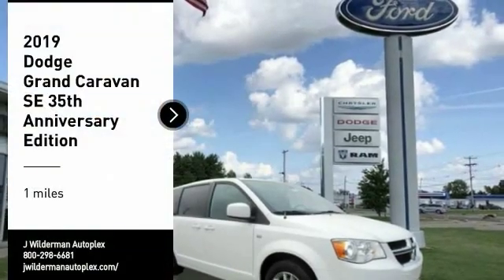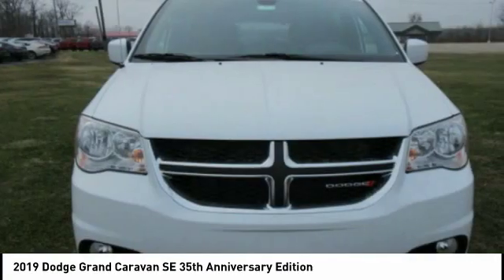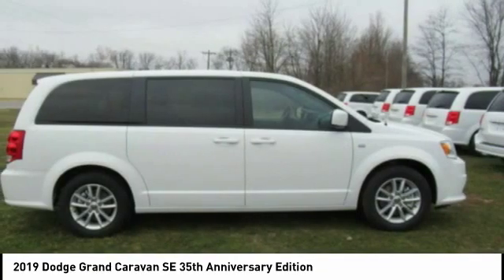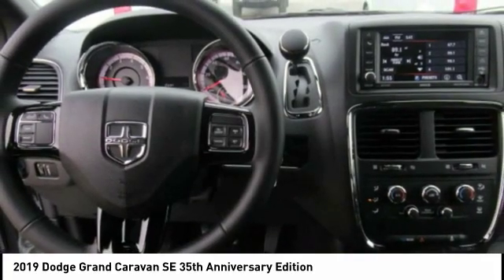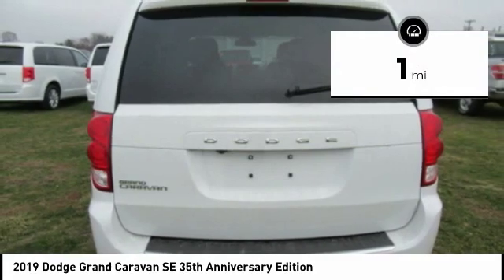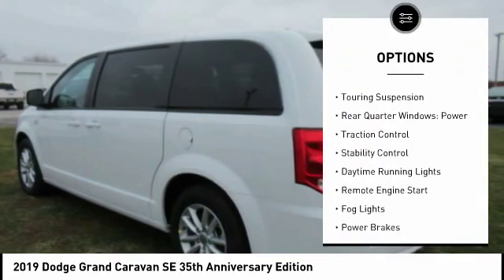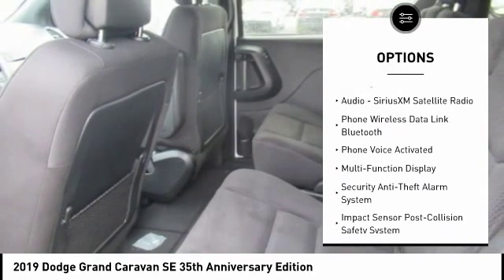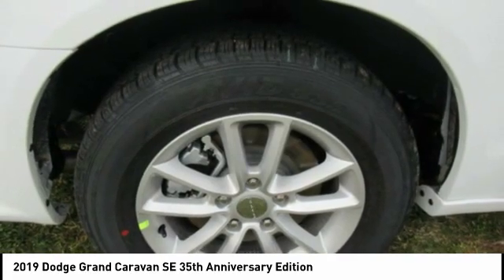2019 Dodge Grand Caravan Mt Carmel IL 19106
2019 Dodge Grand Caravan SE 35th Anniversary Edition

1422 West 9th St.

You'll love this 2019 Dodge Grand Caravan. This is a Vehicle you'll want to take home. Call and get in touch with J Wilderman Autoplex directly, and be the first to open the Vehicle door today!